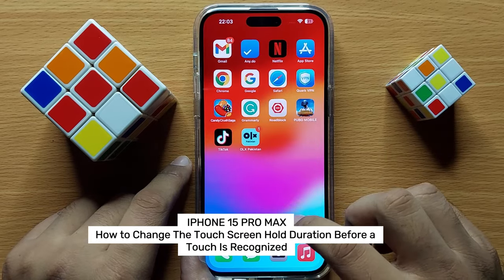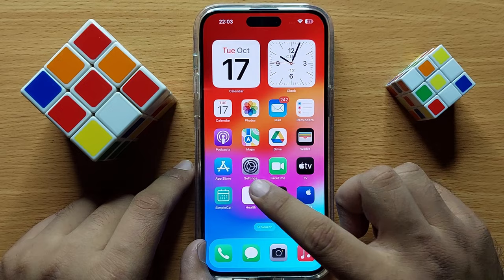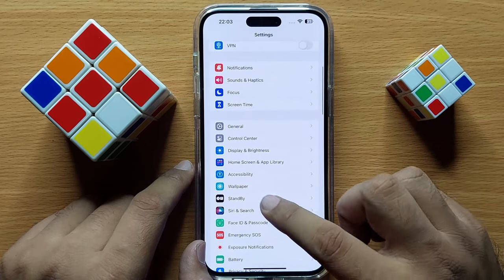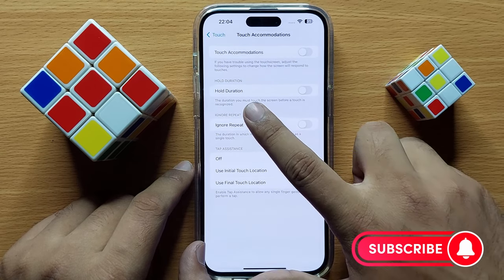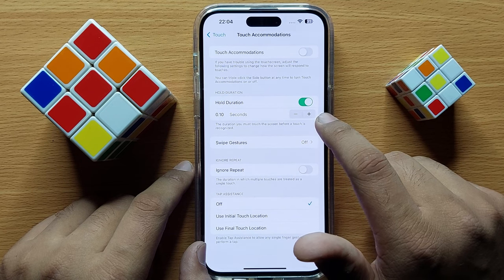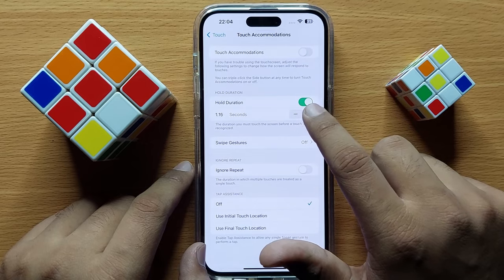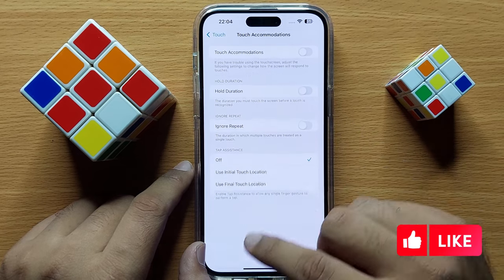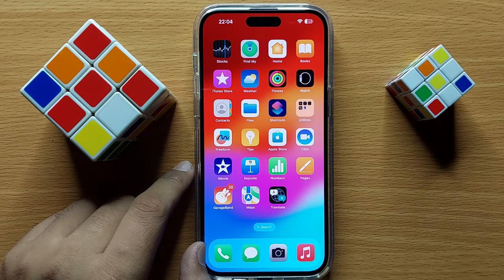How to Change The Touch Screen Hold Duration Before a Touch Is Recognized iPhone 15 Pro Max